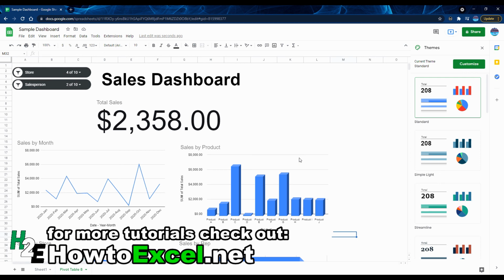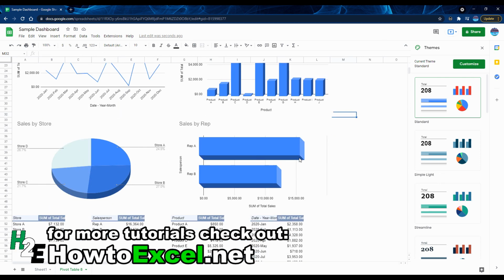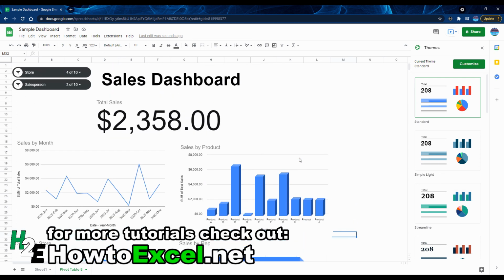How to Make Dashboards in Google Sheets